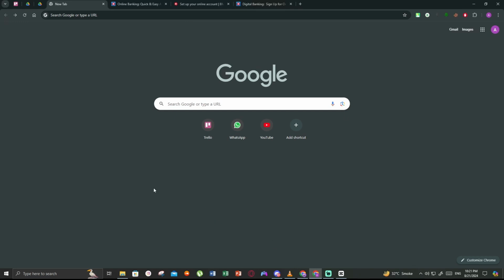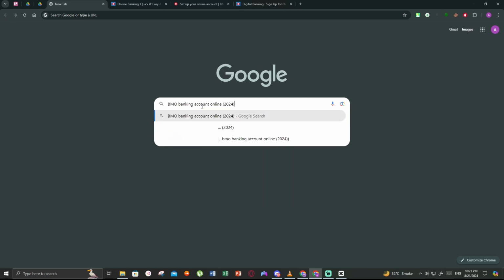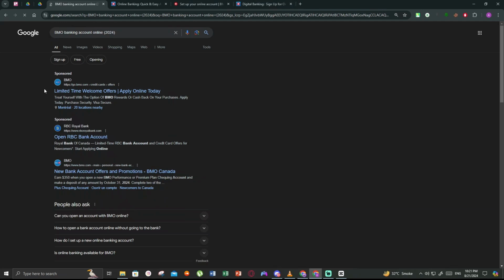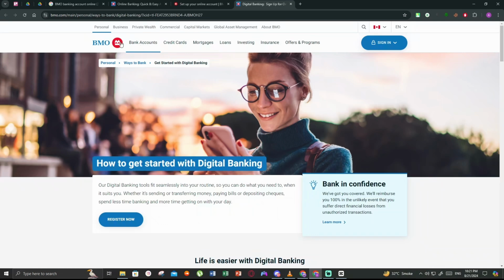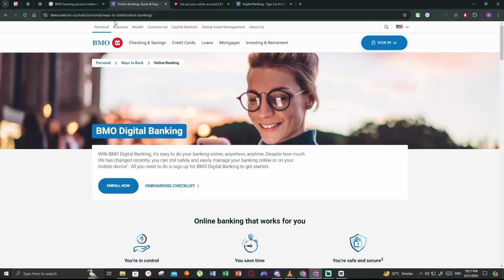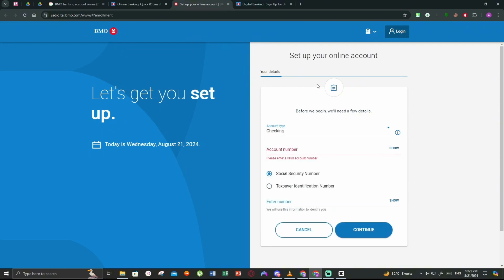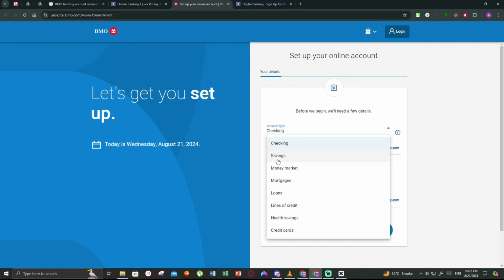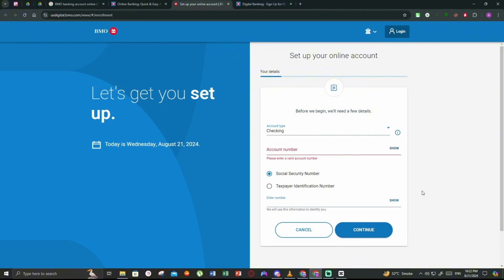How To Open A BMO Banking Account Online In 2024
This is a detailed and authentic tutorial on how to create a BMO online banking account in 2024. We've recently updated this tutorial due to the update on the BMO Online banking site to ensure that it's accurate and up to date. We hope you enjoyed this tutorial.